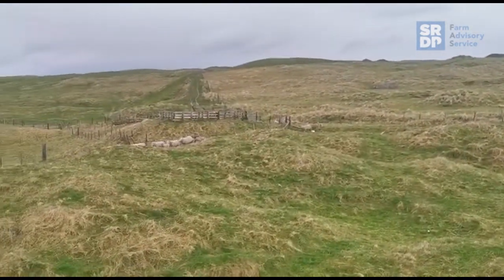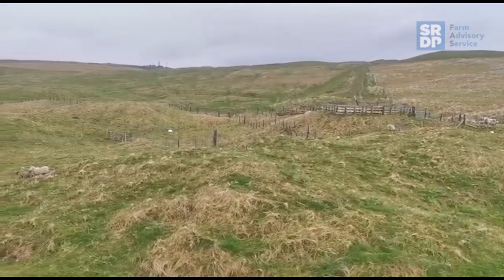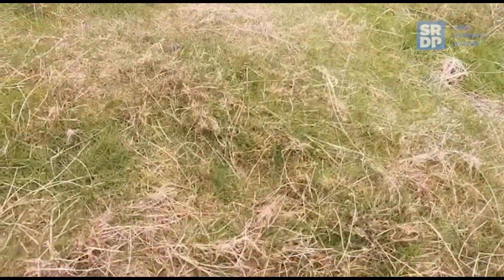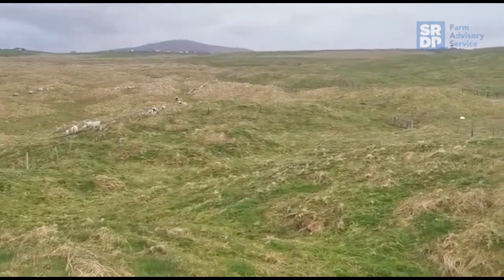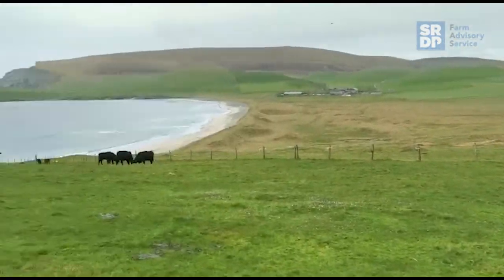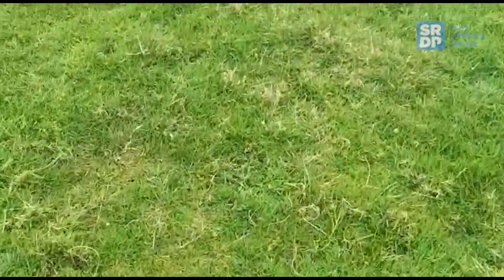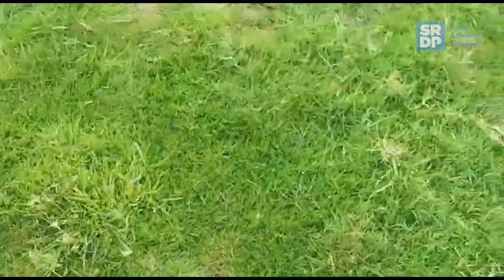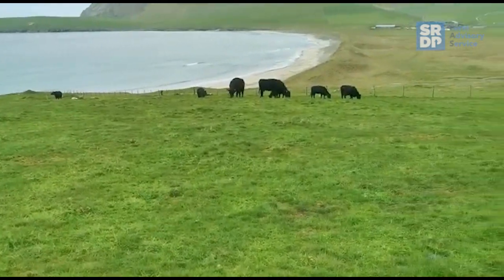Rotational Grazing Vlog: Adapting grazing in cooler May conditions on Shetland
Jamie Leslie, Scholland Farm, Shetland
Grass growth on Scholland Farm has been slow due to cool may conditions. Therefore, the ewe and lamb grazing has been adapted and the cows are grazing shorter grass than usual.

Jamie mentions the cows would normally go into grass covers of 2200 [kilograms of dry matter per hectare or kg DM/ha], yet these cows are going into 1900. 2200 kg DM/ha roughly equates to 7.5cm and 1900 kg DM/ha around 5.5 cm. We translate cm to kg DM/ha in order to feed budget – we understand how many kg of dry matter a cow requires but we cannot quantify her requirement in centimetres.  For this reason, many rotational graziers talk in this language.